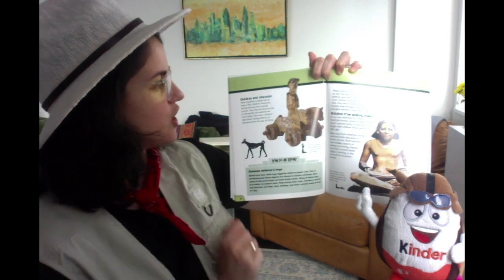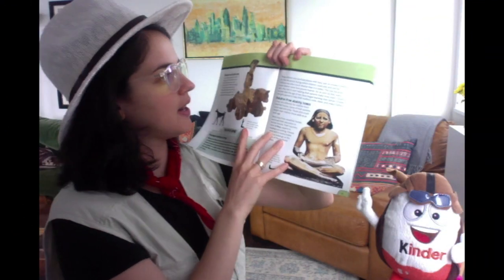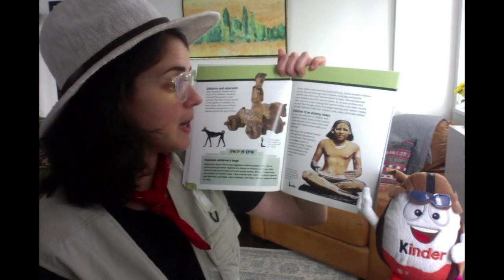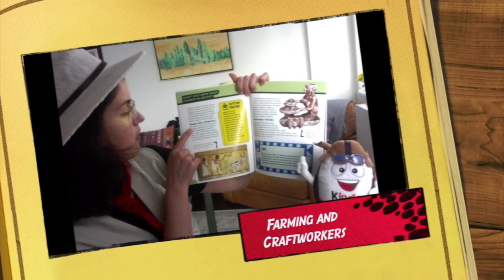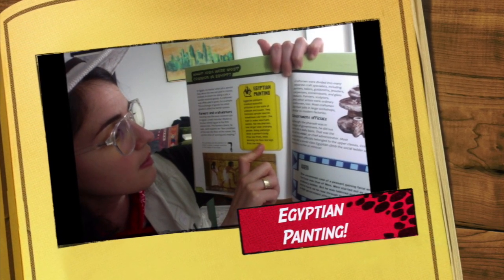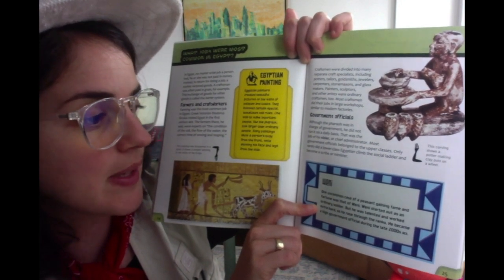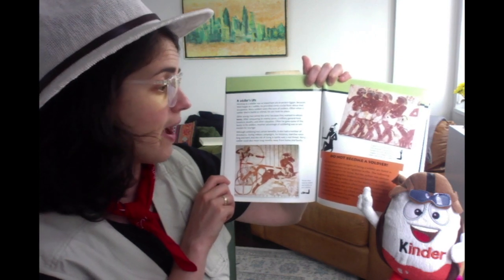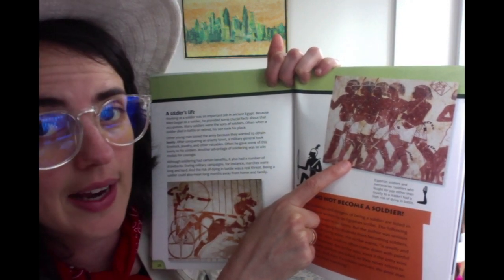Daily Life in Ancient Egypt by Don Nardo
Pages 16-17 and 25-27
Made for you
By Ms. Sacks
Your Loyal 4th Grade Teacher